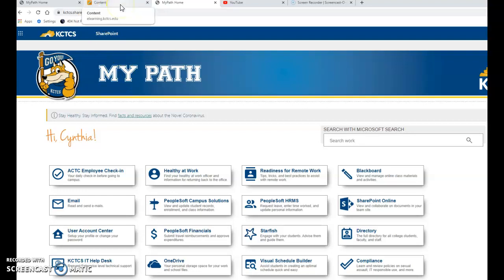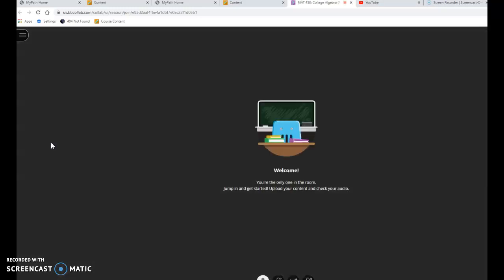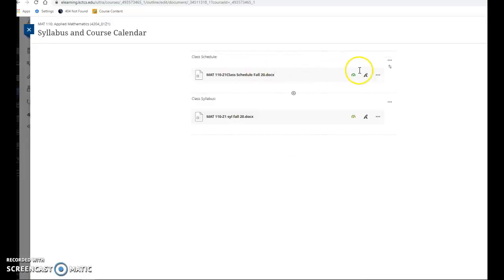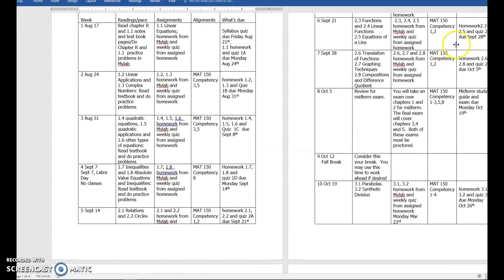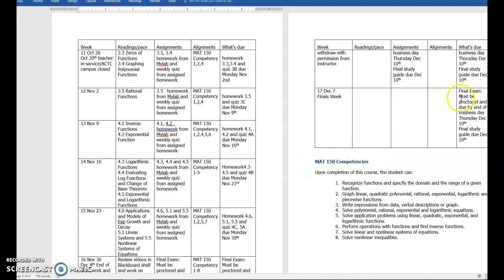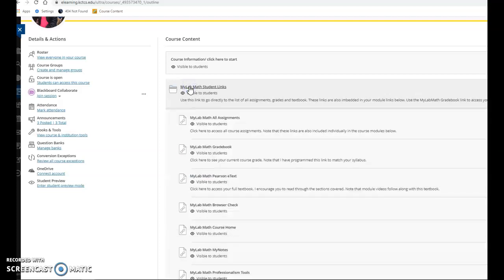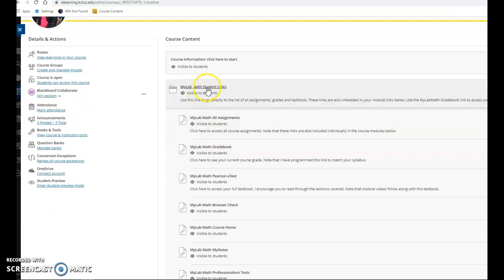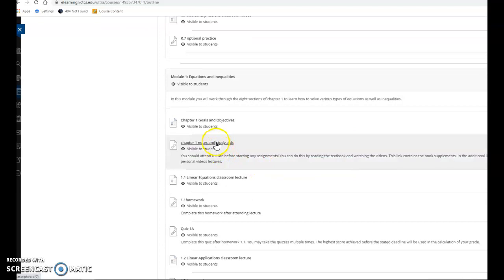MAT 150 Welcome Fall 2020